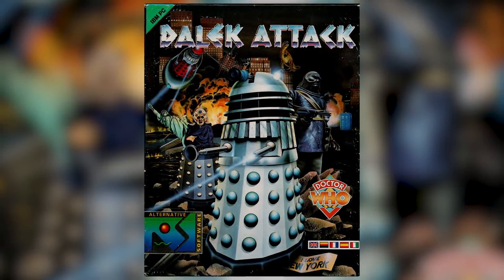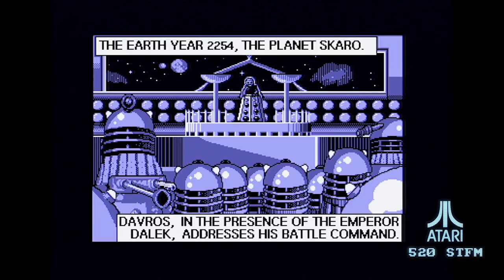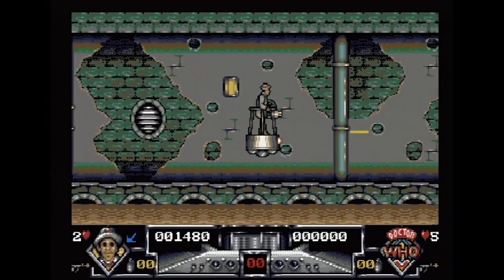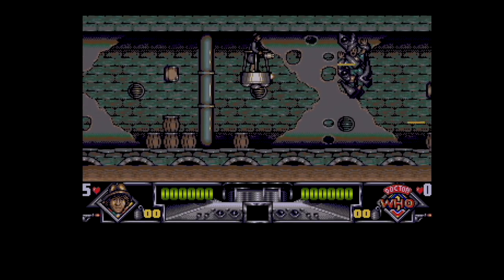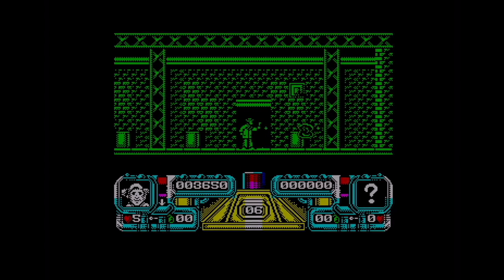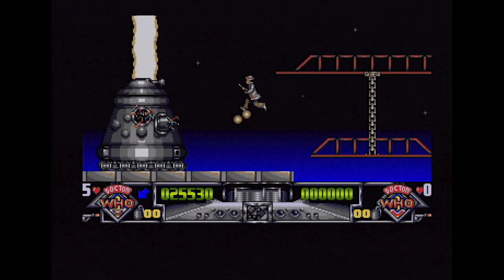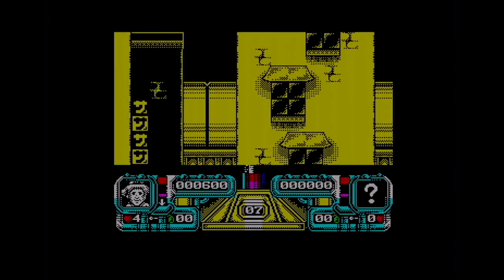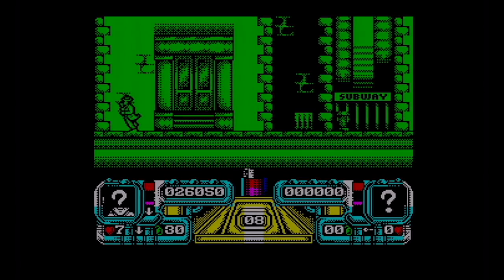ChinnyVision - Ep 327 - Dalek Attack - Spectrum, C64, ST, PC and Amiga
It's difficult for many to remember, but the 1990's wasn't a good time for Doctor Who (aside from the the telemovie) so fans had to seize on whatever they could get. Dalek Attack is a platform game released by Admiral Software (Alternative) on the Spectrum, C64, ST, PC and Amiga. Is it a good use of the Doctor Who license or is it a cheap cash in where Doctor Who shoots people with his sonic screwdriver?

As ever, all footage from real hardware. Yes I do need to keep mentioning this.